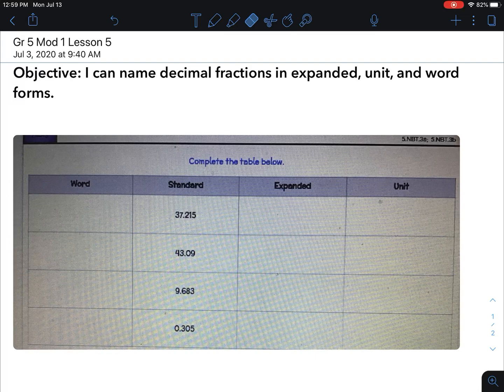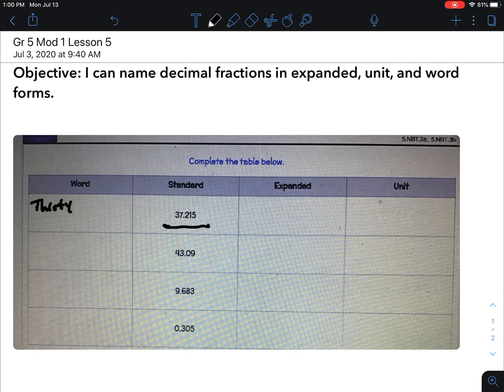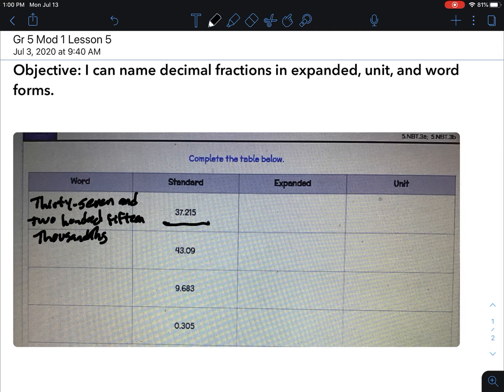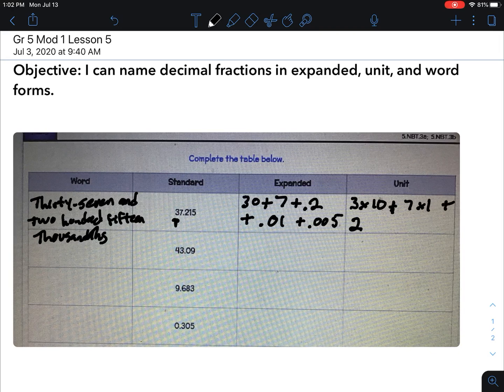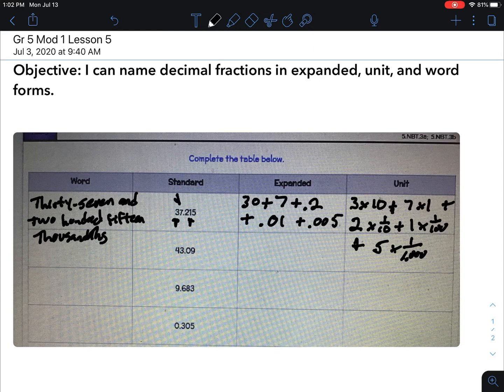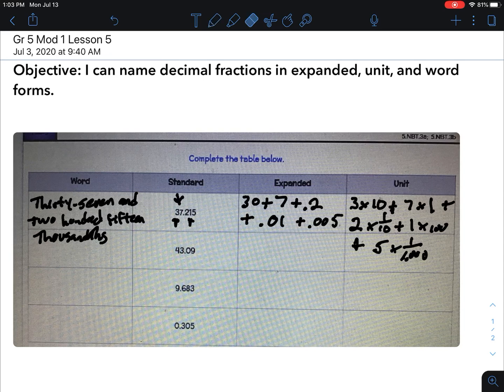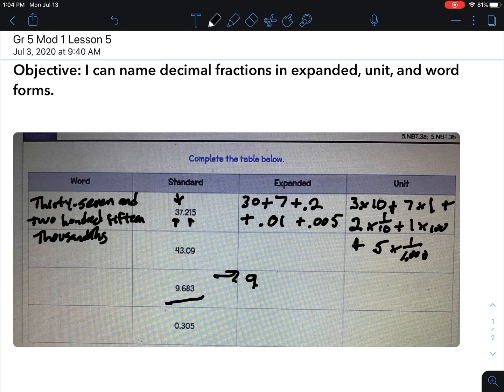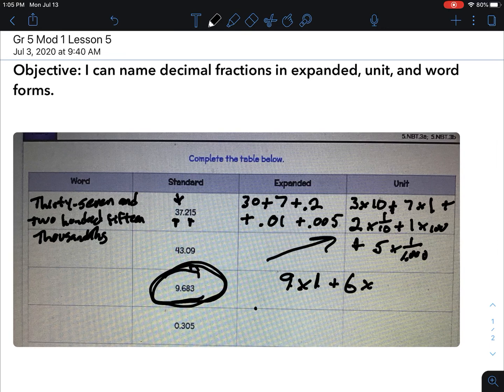Grade 5 Module 1 - Lesson 5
Write numbers in word, expanded and unit form.